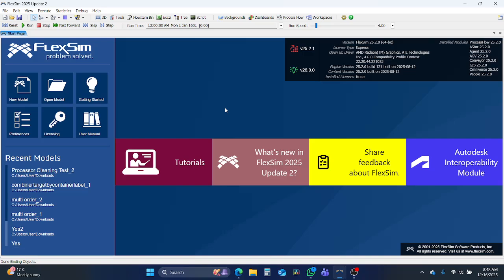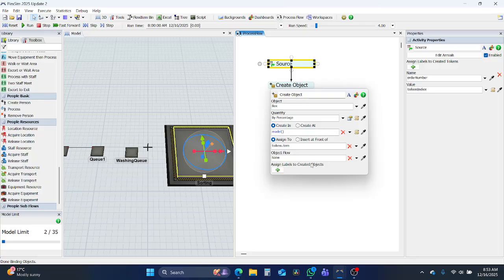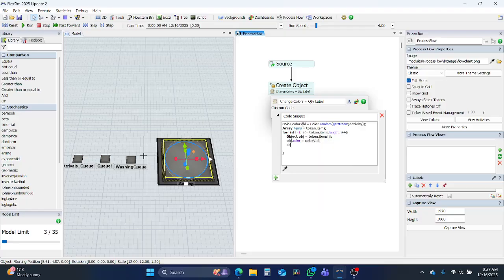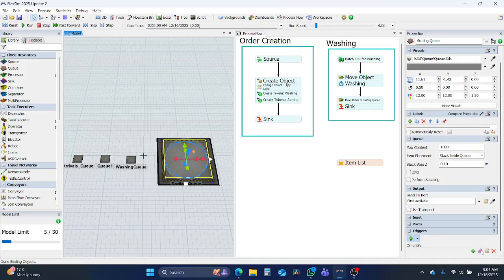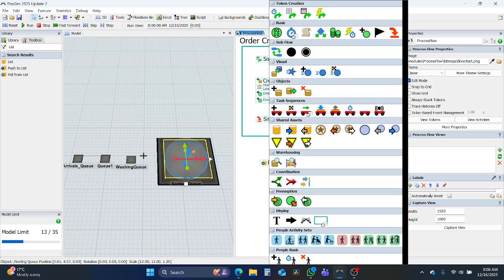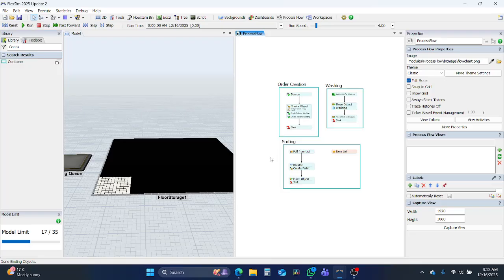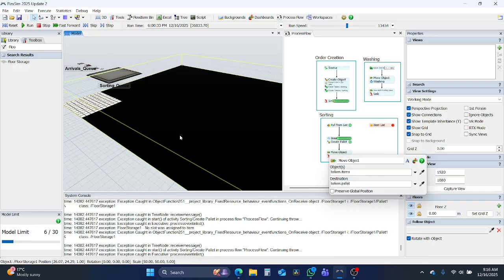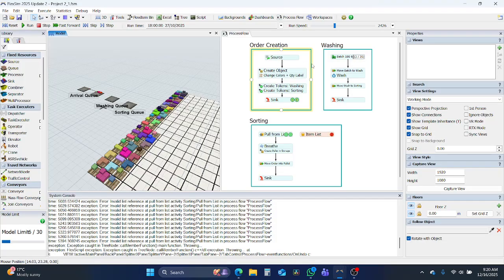Generating Tokens and Managing Box Quantities with Washing and Sorting in FlexSim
In this lecture, we demonstrate how to generate tokens and assign a random quantity of boxes to each token in FlexSim. We then move the tokens through the washing and sorting flows. During washing, batching is performed with quantities of 100 or 25, followed by the washing process. Once washed, the tokens are moved to the sorting queue, where the boxes are sorted and placed on top of pallets according to individual orders. This process helps streamline production and inventory management in simulation models.